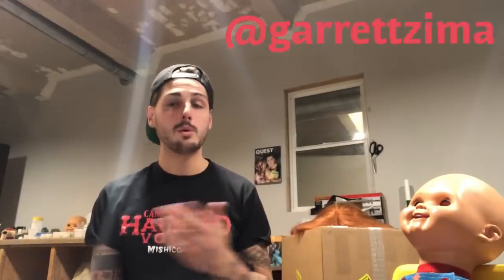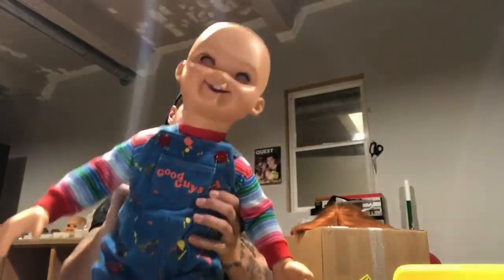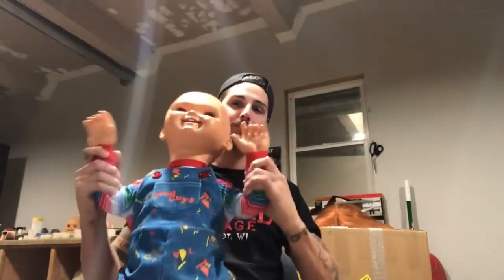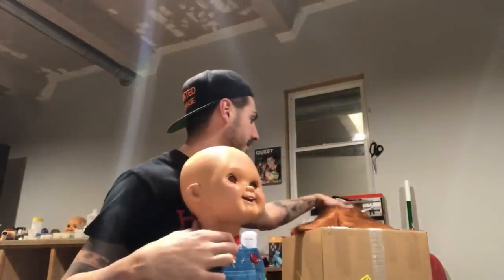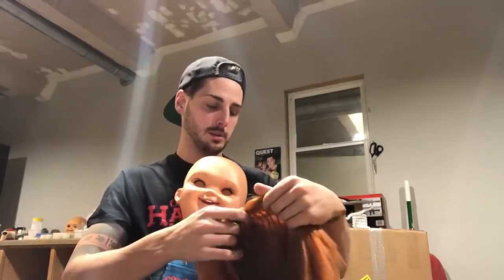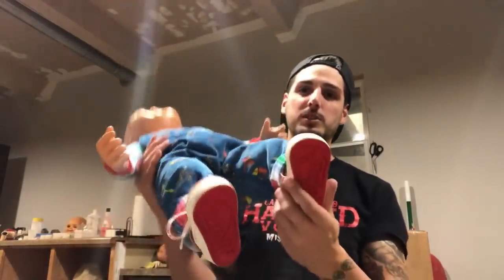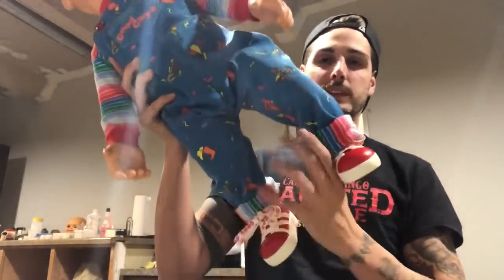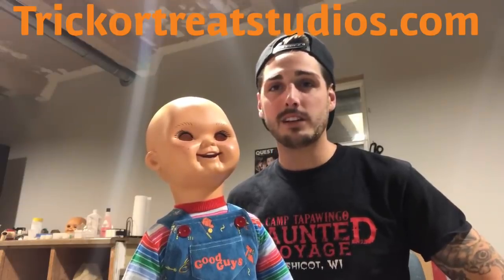Trick or Treat Studios Good Guy Doll in person! Life-size Chucky Doll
The doll! Well... part of it.. hopefully this will show you some of the great things about the product. Officially licensed good guy doll

Halloween Manty host Garrett Zima
@garrettzima instagram